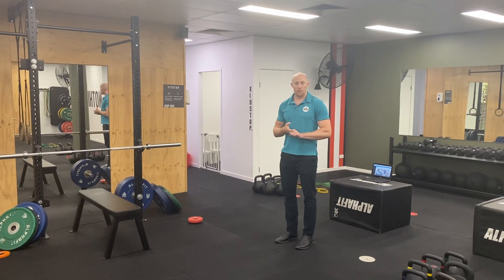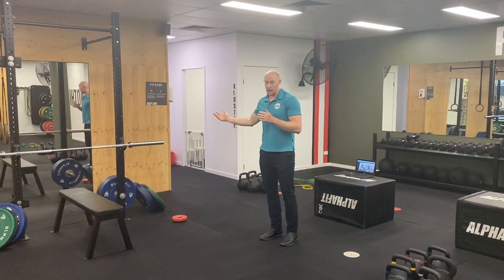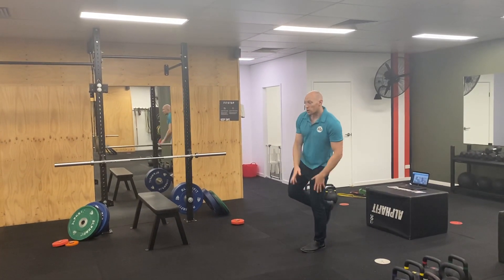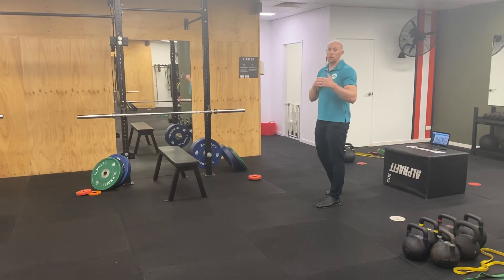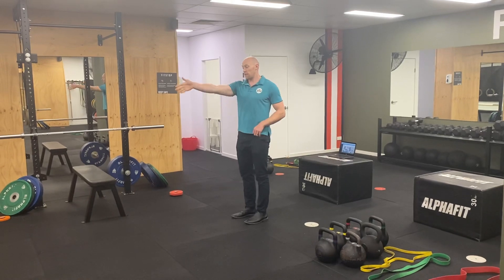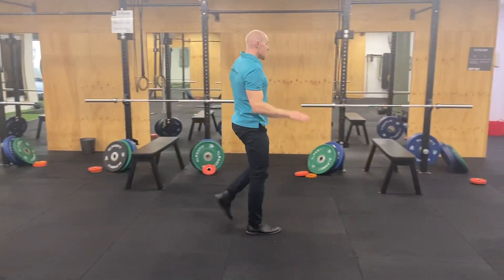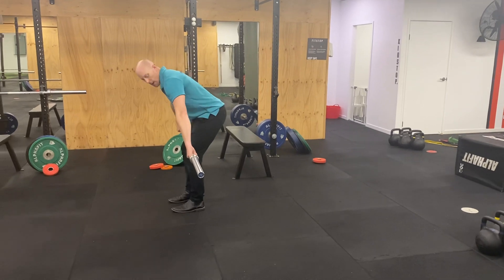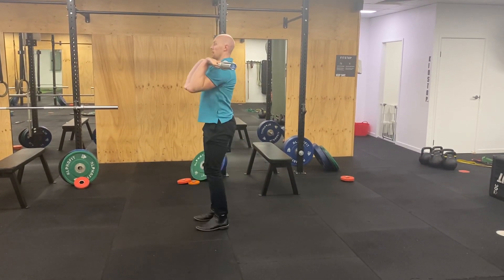Lower Limb Plyometric Continuum: Maximal Demands Phase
This phase is where we want to bulletproof the patient for returning to their goal activity. Here we should be assessing and training towards capacity to handle higher than task specific plyometric intensities.
All previous assessments should be greater than 95% LSI and we should be testing competence in goal specific tasks
The level of control : chaos in the plyometric exercises should be leaning in favour of chaos. Here we should be checking for how robust the previously build motor patterns actually are under the highest levels of intensity